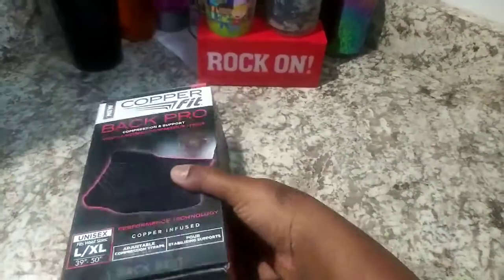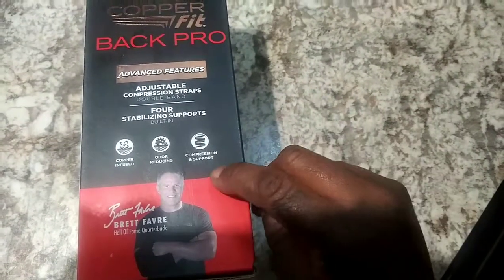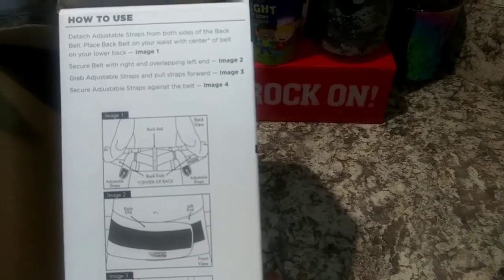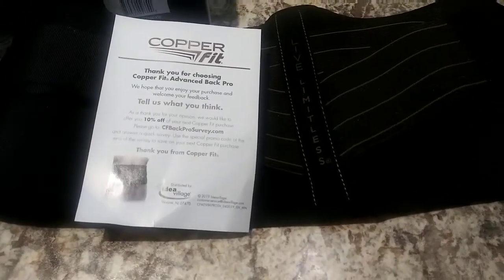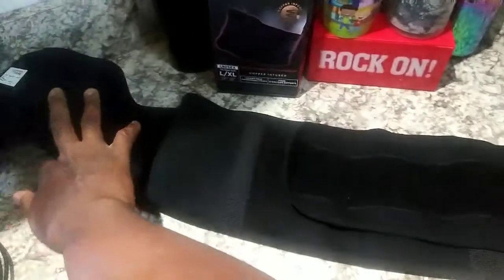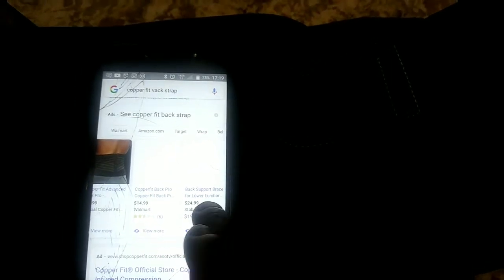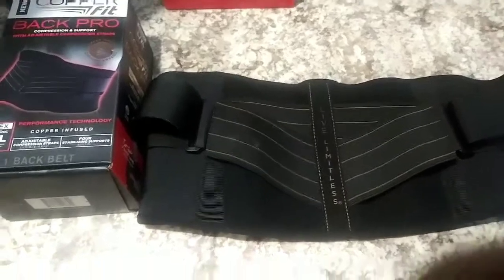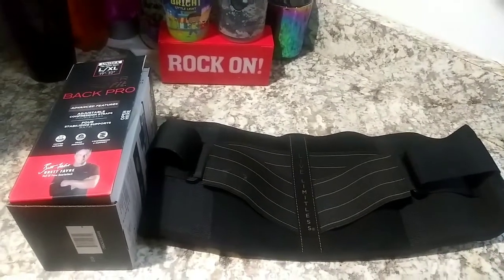COPPER FIT BACK PRO UNBOXING/ VVM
UNBOXING COPPER FIT BACK PRO SUPPORT STRAP.SHOWING CONTENT AND FEATURES.
I PURCHASED FOR $19.99 AT WALGREENS
THAT APPEARS TO BE THE GOING RATE.

BE SAFE, STAY HOME. WEAR YOUR MASKS, WASH YOUR HANDS,